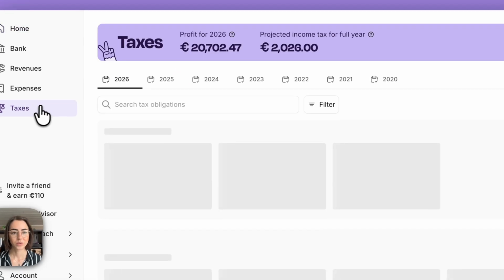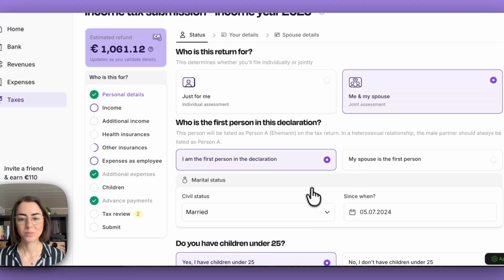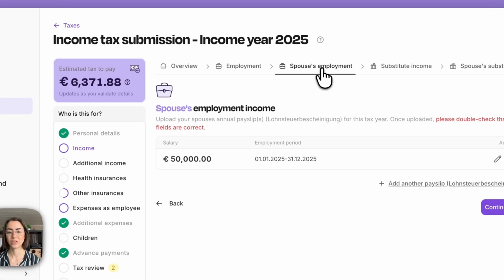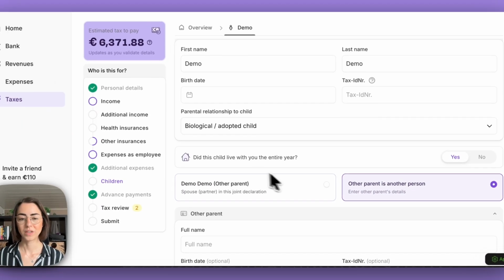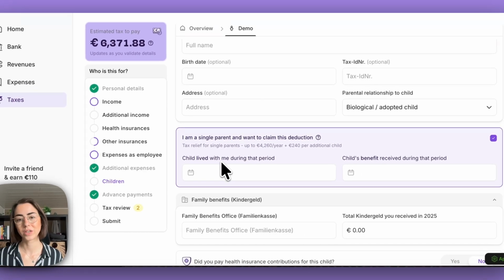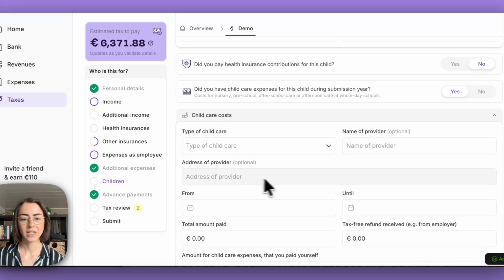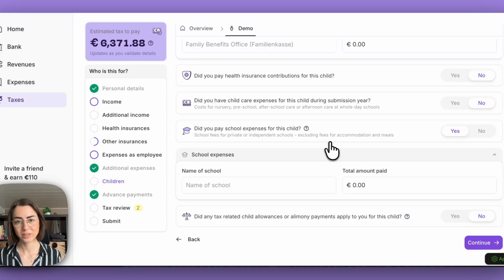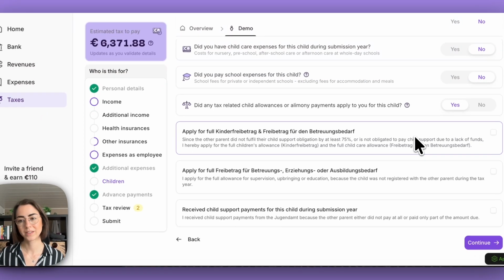Anlage Kind: How to Claim Child Costs in Your German Tax Return with Accountable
To claim child-related costs in your German income tax return, you fill in the Anlage Kind – one per child. 🧑‍🧑‍🧒‍🧒

In this tutorial, we show you step by step how to do it with Accountable: adding your children, entering Kindergeld, and deducting health insurance, childcare costs (Kita, Tagesmutter, Hort), and school fees.
We also cover joint assessment (Zusammenveranlagung) if you're filing together with your spouse.

💡What you'll learn:
✔️ Who is "Person A" in a joint tax return (married couples & civil partnerships)
✔️ How to add children to your income tax return – including foster children, stepchildren & shared custody
✔️ Which child expenses are tax-deductible in Germany
✔️ When you can claim the full child allowance (Kinderfreibetrag) as a single parent

🔖Chapters:
0:00 Intro
0:15 Where to find the income tax submission in Accountable
0:30 Joint assessment: Person A vs. Person B
1:35 Tabs for you and your spouse (income, health insurance)
2:45 Adding your child (Anlage Kind)
3:15 Shared custody: did the child live with you all year?
4:00 Single parents: Entlastungsbetrag
4:20 Entering Kindergeld
4:35 Deducting health insurance for your child
4:50 Childcare costs: Kita, Tagesmutter, Hort
5:55 School fees for private schools
6:20 Child allowance (Kinderfreibetrag) & alimony
7:15 Outro

❓FAQ:
- Can I deduct childcare costs in Germany?
Yes, costs for daycare, Tagesmutter, or after-school care are deductible. Enter the period and total amount paid, minus any tax-free employer reimbursements.

- My child lives 50/50 with both parents – do they count as living with me?
Yes. In a shared custody model, select "yes" even if the child isn't registered at your address.

- Can I get the full child allowance as a single parent?
If you paid at least 75% of the child support and the other parent didn't (or wasn't required to), you can apply for the full Kinderfreibetrag.

For self-employed professionals, freelancers, and small business owners in Germany who want to file their income tax return themselves for the first time — or who have previously used a tax advisor and want to know whether they can handle it on their own.